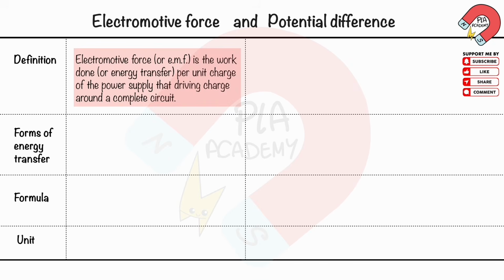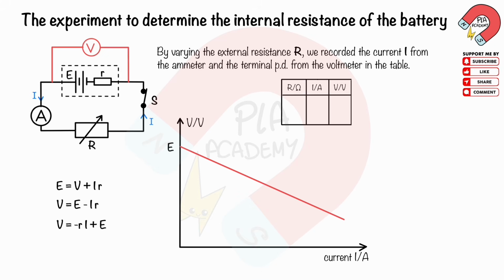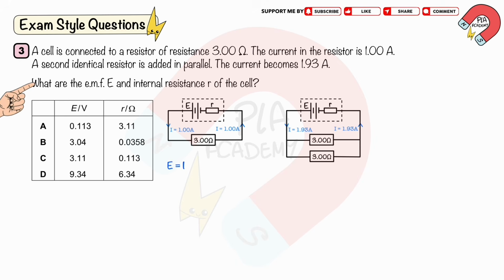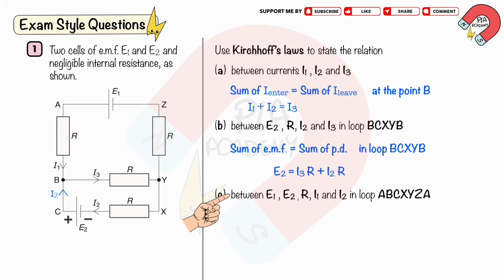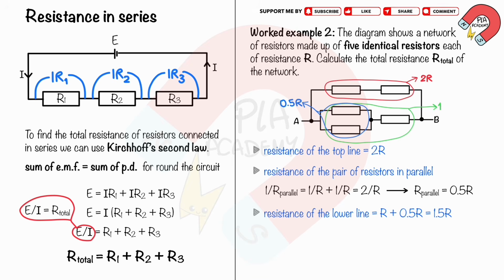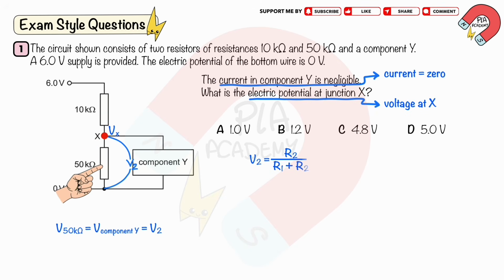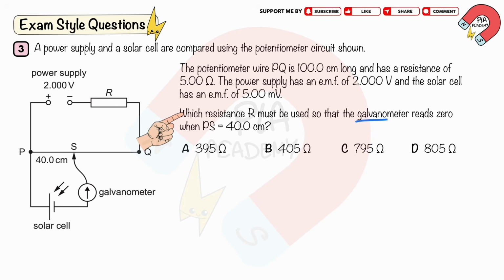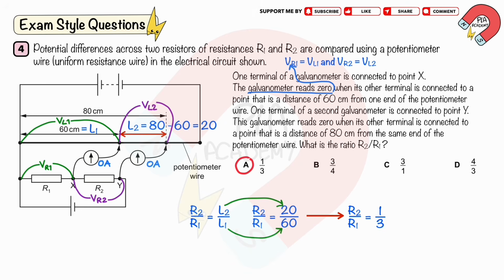Unit 10 DC Circuit AS/A Level Physics Cambridge CAIE 9702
▪️This video is provided the physics revision that follows syllabus of Cambridge International (CIE) A Level Physics (9702)

 ▪️Timestamps
0:00 10.1 Practical circuits
0:33 Electromotive force and potential difference
2:00 Internal resistance
5:06 experiment to determine the internal resistance
6:20 dissipated power at the external resistor
8:05 Exam style question 1
9:20 Exam style question 2
10:11 Exam style question 3

12:02 10.2 Kirchhoff’s laws
13:54 Exam style question 1
16:58 resistance in parallel circuit
18:53 resistance in series circuit

21:05 10.3 Potential dividers
24:31 Exam style question 1
26:17 Potentiometer
27:33 Exam style question 2
29:12 Using a potentiometer to compare cells
30:02 Exam style question 3
32:40 Using a potentiometer to compare cells
33:58 Exam style question 4